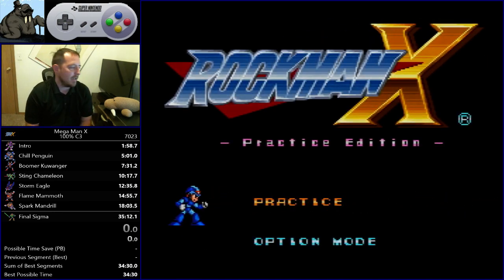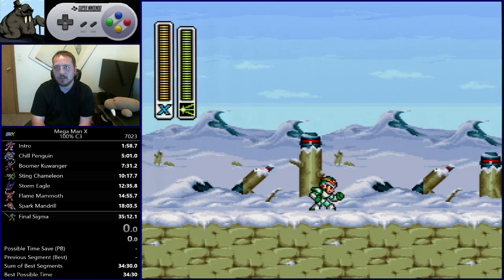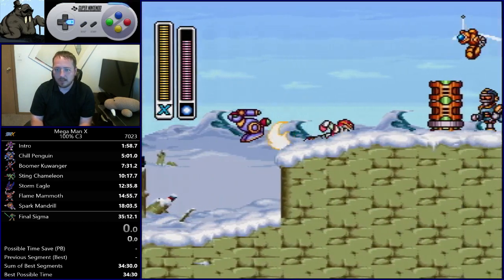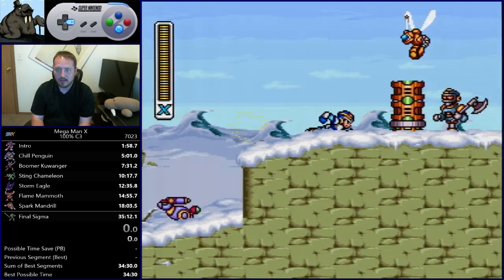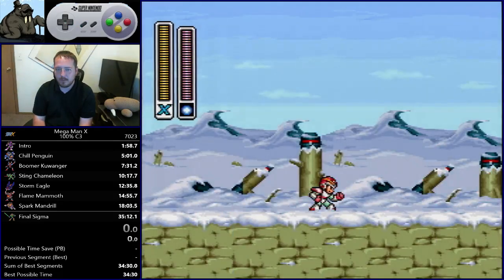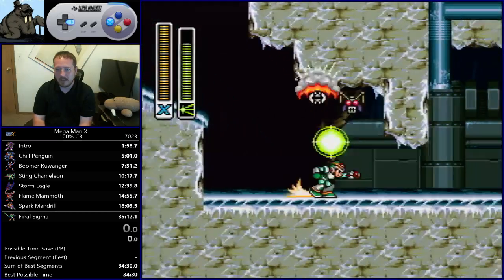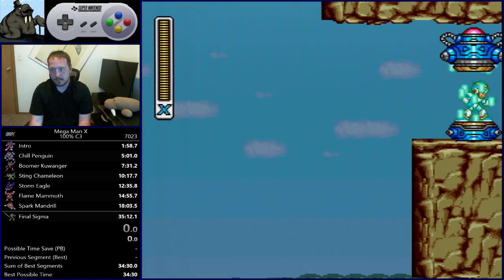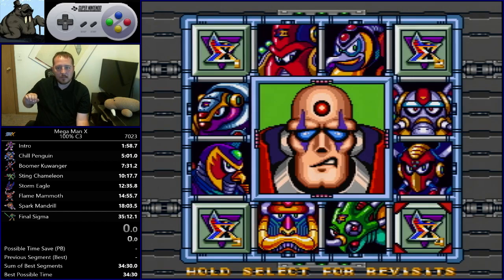MMX 100% Speedrun Tutorial Part Ten: The Revisits